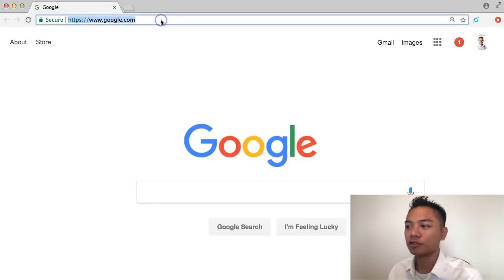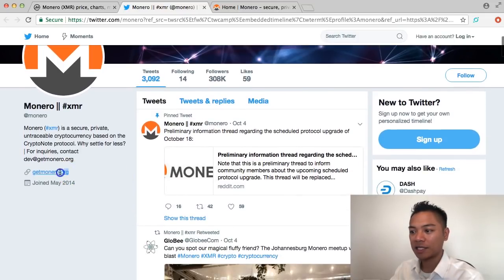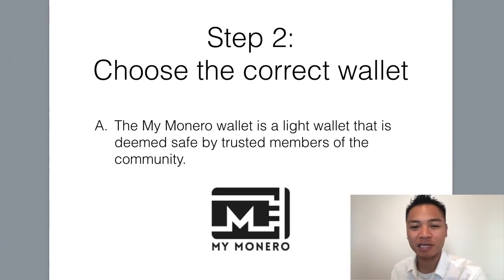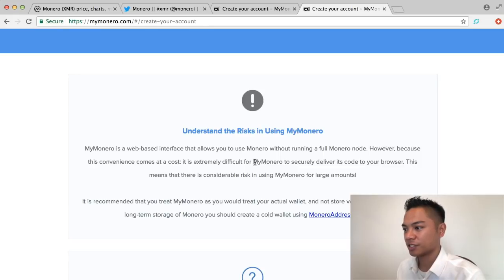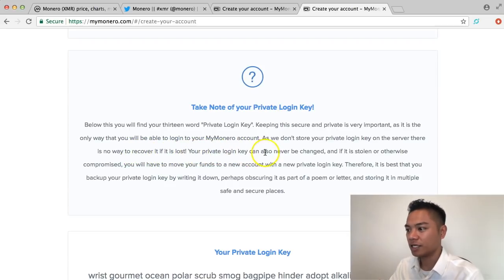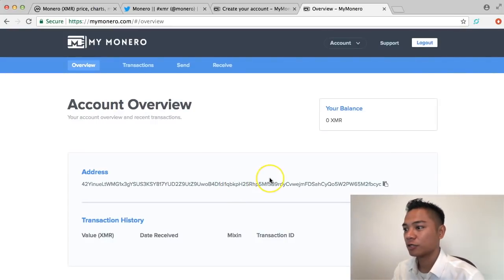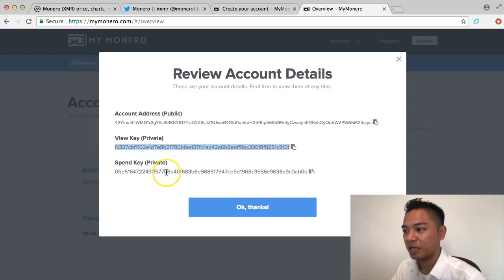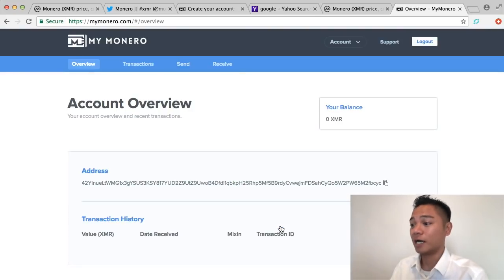Blockchain Tutorial #62 - How To Setup A Monero Wallet (Update)